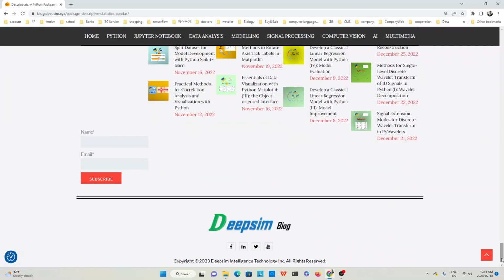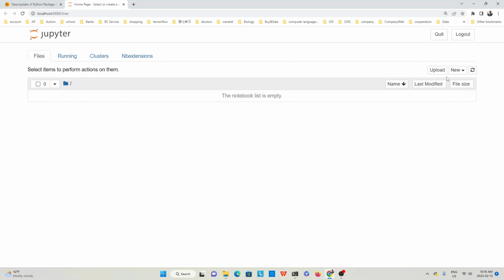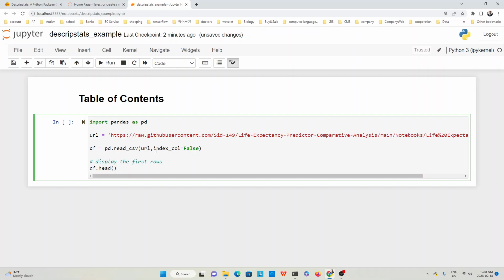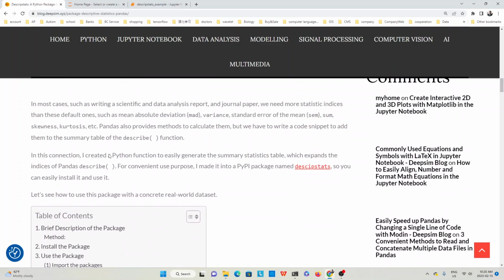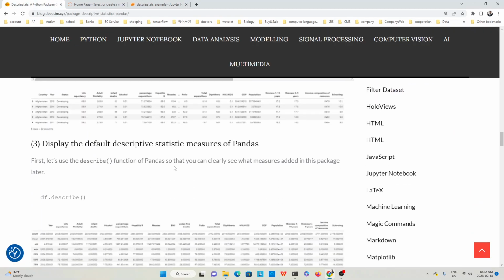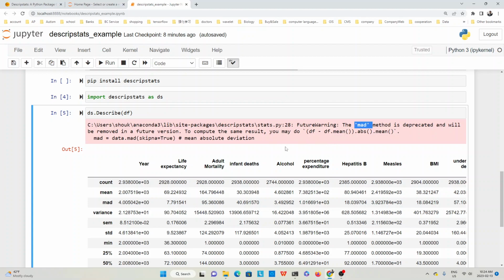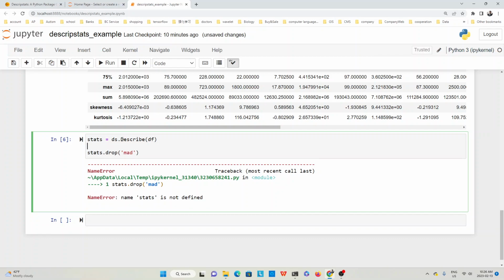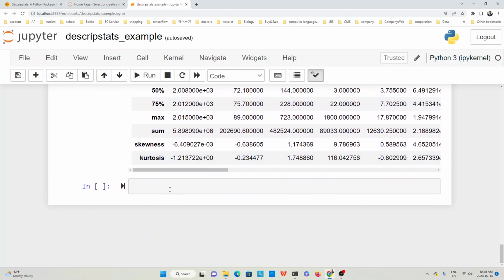A Practical Python Package Generates Richer Descriptive Statistics in Pandas DataFrame